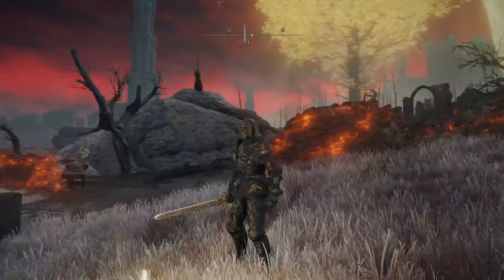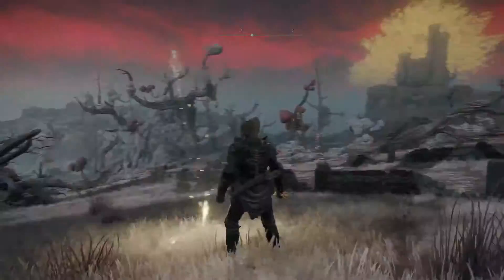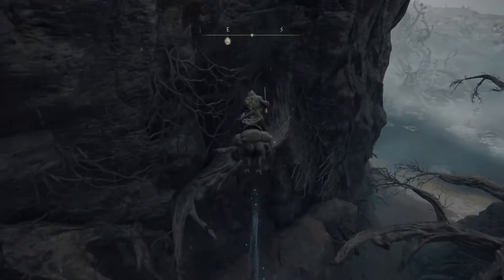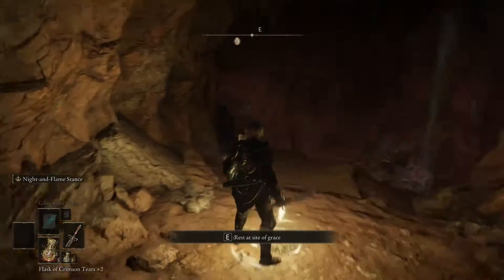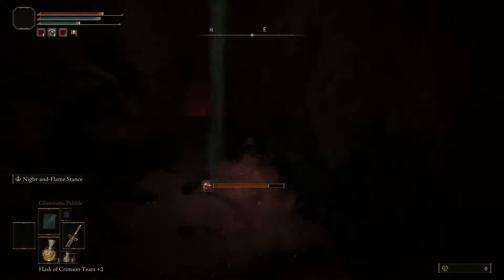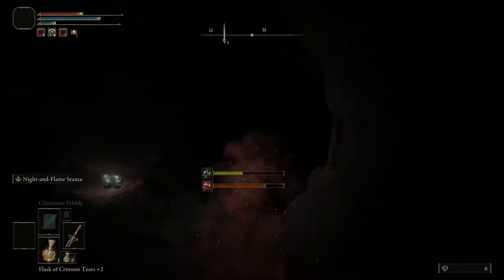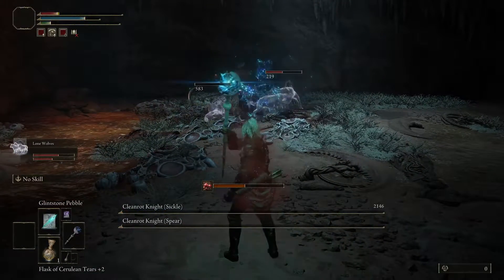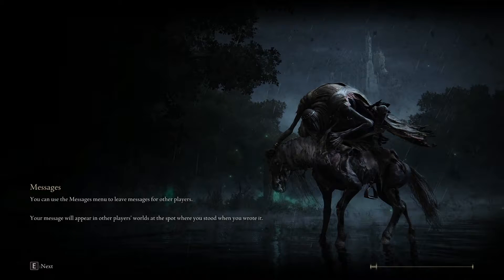Elden Ring - Get +20% Runes Forever - Gold Scarab Talisman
DO NOT MISS THIS TALISMAN! Increases Rune Drops tremendously!